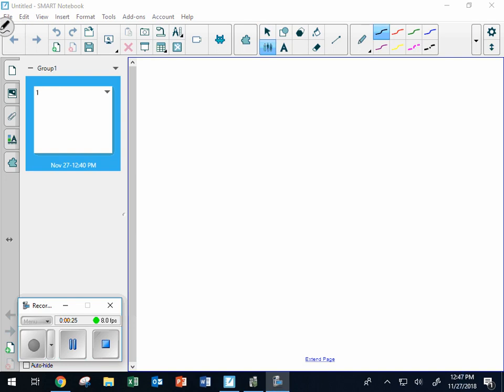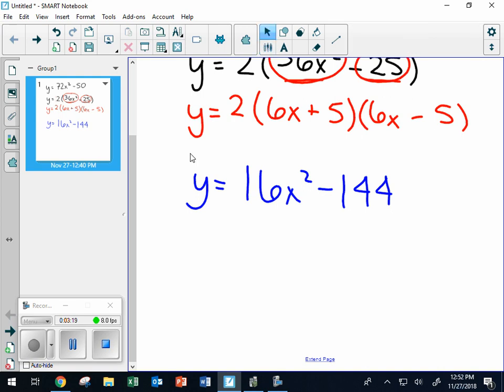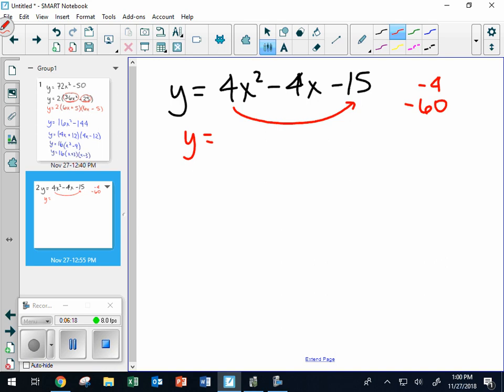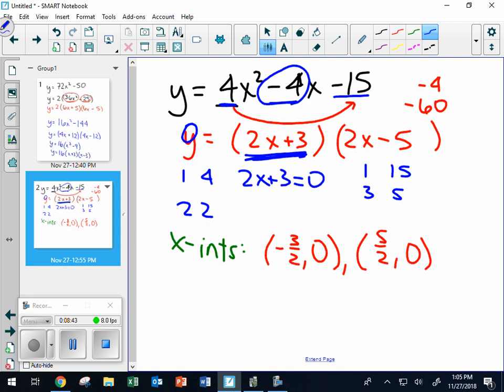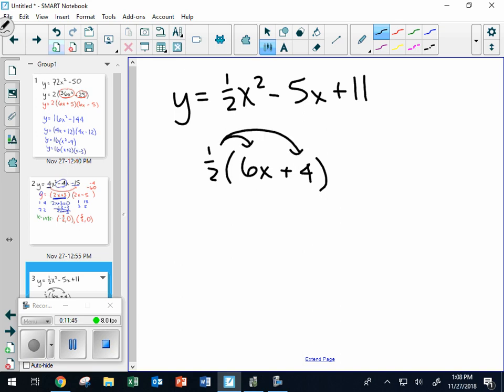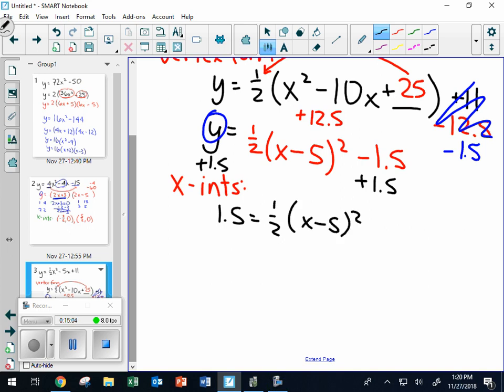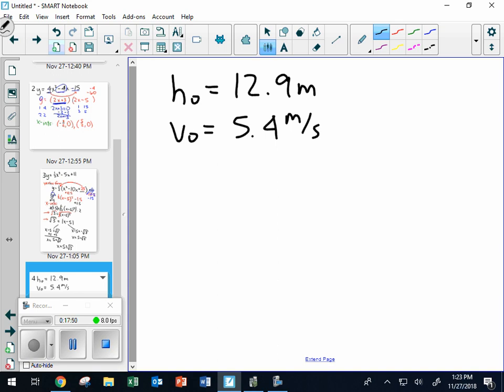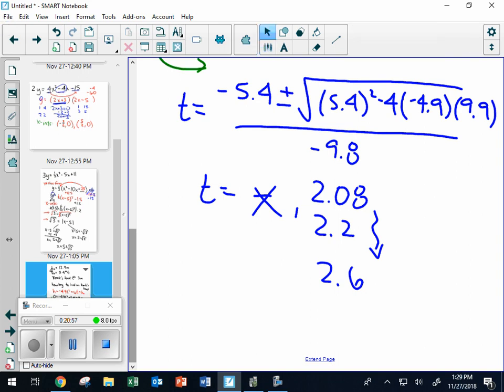November27 HHA Cumulative Review Day 2